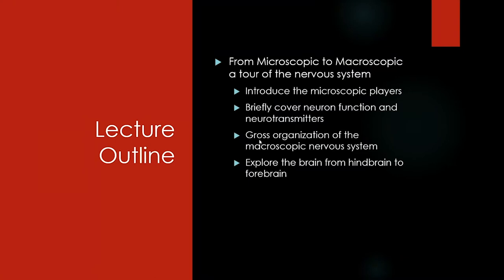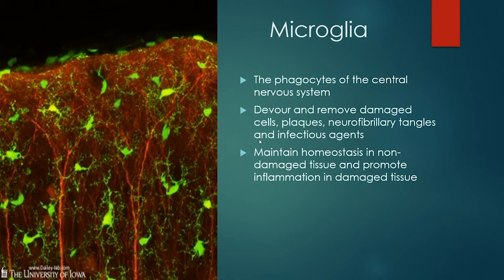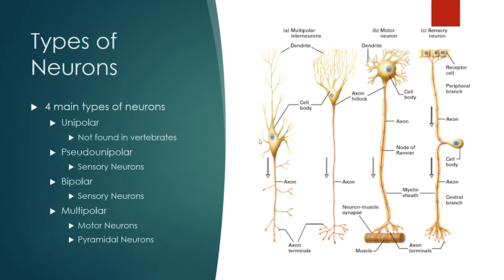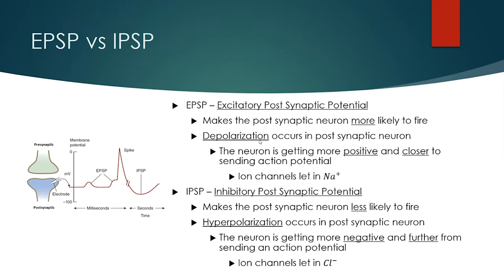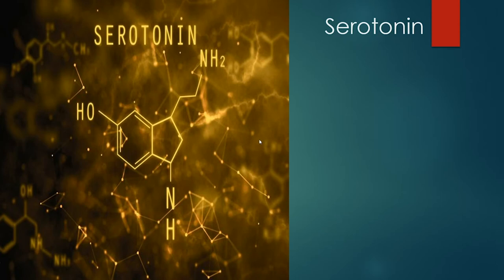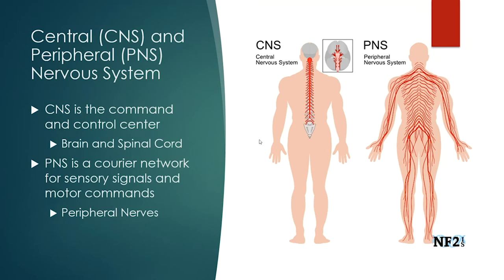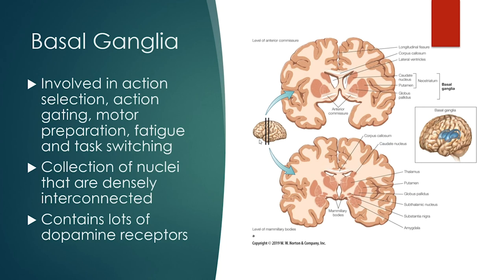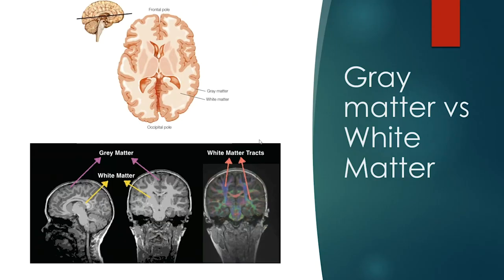A Tour of the Nervous System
Neuroscience, psychology and data science merch! Book recommendations!

My wife has created tons of really cool neuroscience, data science and psychology themed shirts, mugs and other gifts.

You can also help the channel by checking out one of my favorite neuroscience books! If you're like me though and don't have time for a physical book then consider listening to one of these on Audible. Even if you cancel before the trial is up, our channel still gets some much needed support!

My Stroke of Insight: A Brain Scientist's Personal Journey
Why We Sleep: Unlocking the Power of Sleep and Dreams
Awakenings - Oliver Sacks
Willpower: Rediscovering the Greatest Human Strength
How the Mind Works

Are you frustrated because you want to read as much as you can but you can never find the time to pick up a book? I noticed as I got older and busier that I was reading less and less every year. Audible was an absolute game changer! I was able to listen to all the books I wanted to and it was all during the down time moments where reading a physical book was impossible (driving my car, doing the dishes, out on a run, working in the yard..). In the last 5 years I've now listened a total of 4 months 20 days and 8 hours and have managed to listen to over 200 books.

Consider checking out my udemy course on group dynamics and social psychology!

If you enjoy my lectures than you might also enjoy my online course on group dynamics and the ways in which groups influence our behavior.

This is the second lecture in the Cognitive Neuroscience course. From the microscopic world of nervous system cells and neurotransmitters to the macroscopic look at the regions these cells form, we take a generalized tour through the nervous system.

These videos have been edited to remove personal information, class specific information and questions from students (I don't  have permission from them to be in the video).